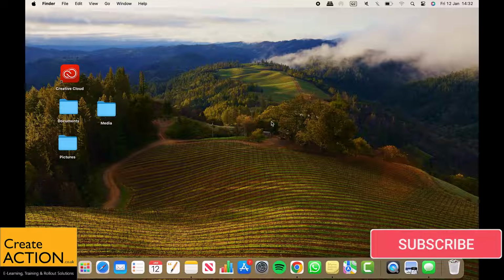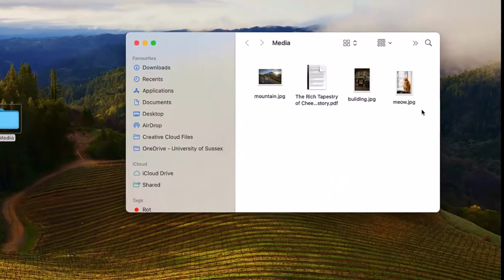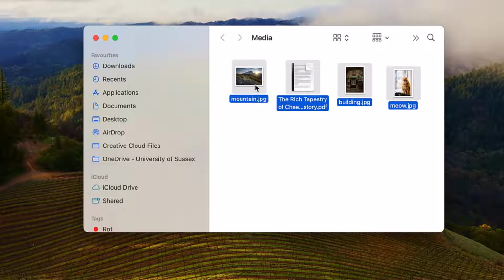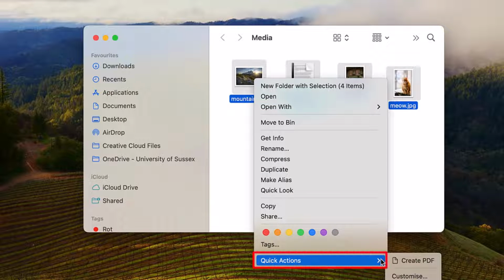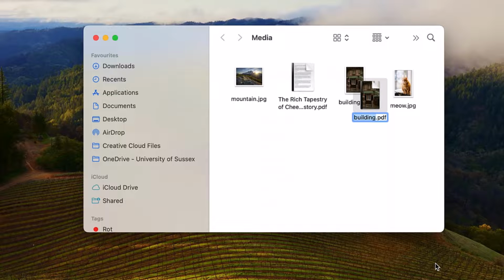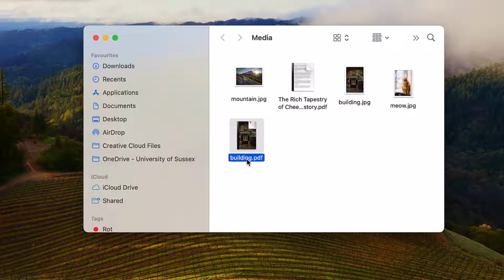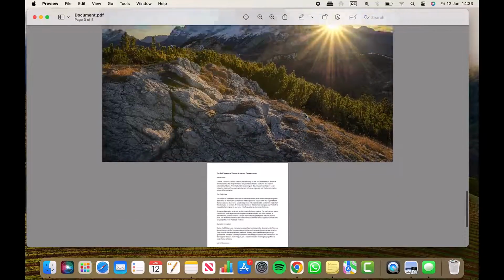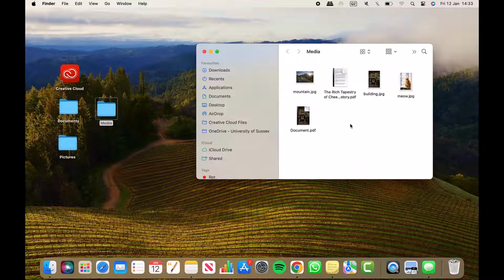How to combine files into one PDF - ON A MAC!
I will show you how to combine / merge multiple files into one PDF file. The files can be anything you want. Jpeg, Txt, PDF...but they will combine together to make 1 PDF.